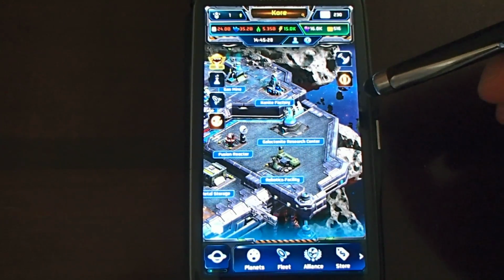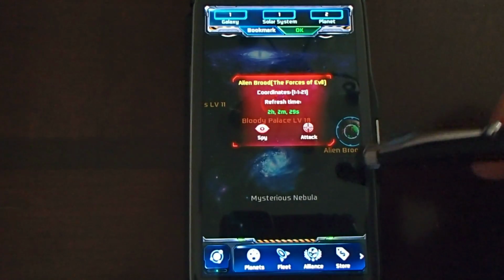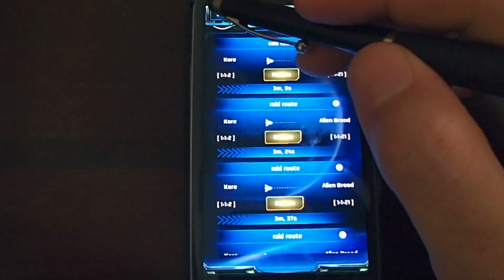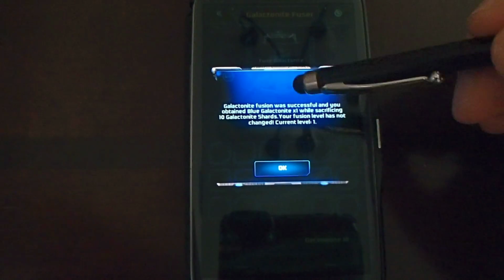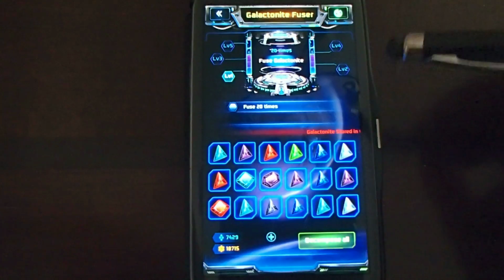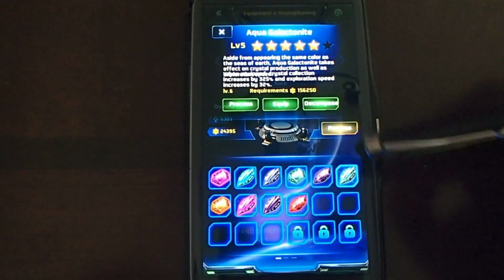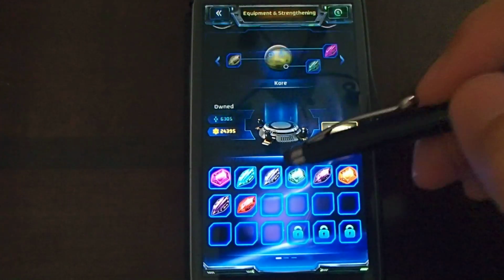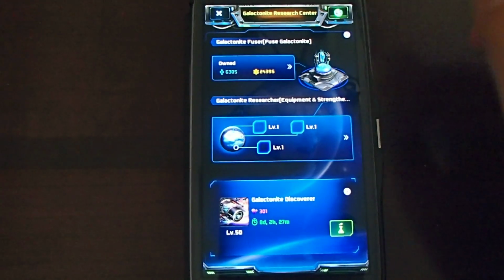WinningGalaxyEmpire: Galactonite Galaxy Empire Tutorial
Neoloop here, from the world famous WinningGalaxyEmpire.com blog, the only place on the internet to find up to date and accurate information about Galaxy Empire.

This tutorial is about Galactonite, and how to use it, going through the basic functions of finding it, explaining how to fuse it, showing the menu buttons and what happens where.

See the blog for more detailed information about Galactonite and some of the charts.